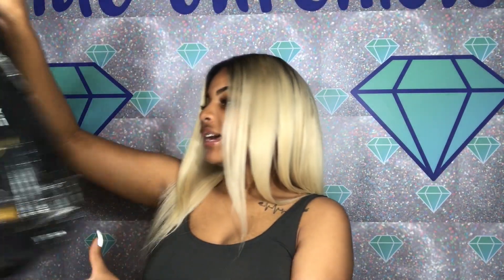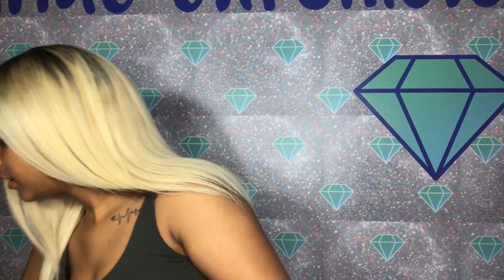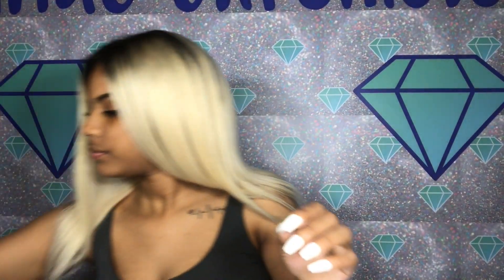Forever21 Swimwear Try-On Haul 👙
Okkkk Road to 10k will be sweet! New updates coming soon🙂

UberEats Sign Up Code:
Sign up with my referral link today and you could qualify for a new promotion where you are guaranteed to make at least $120 in total payout for your first 25 trips

Send me cool things ☺️:
Mae Chronicles

➪FB(1): Phae West FB(2): Mae West
these links are also on the home screen of My Channel